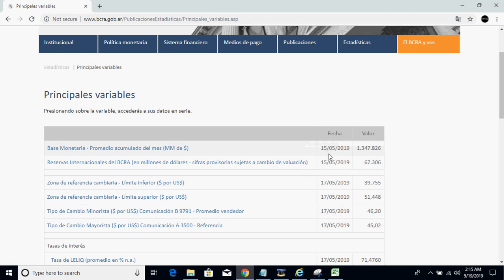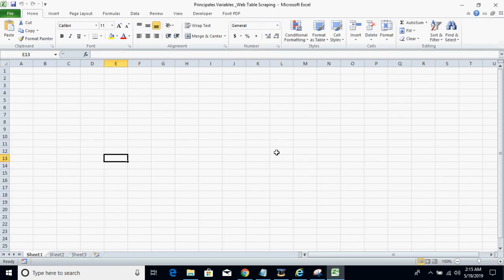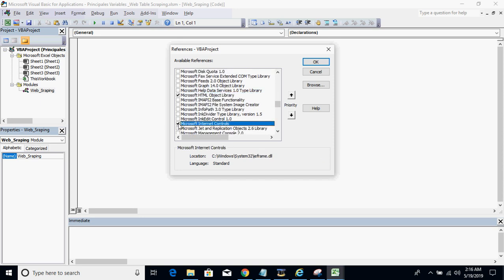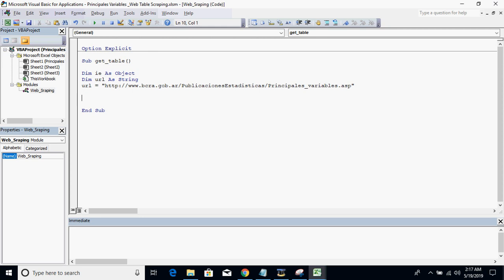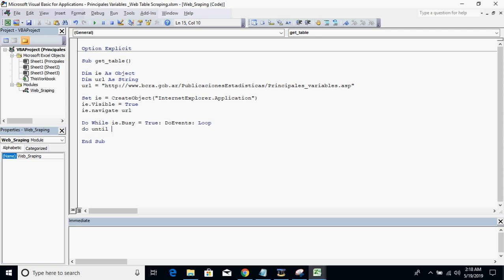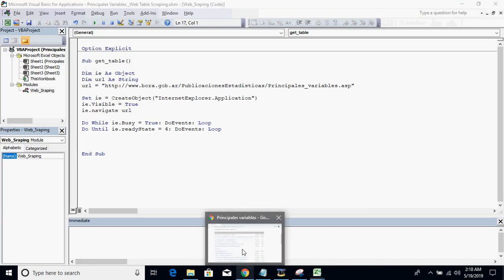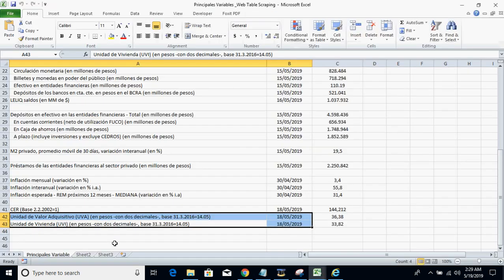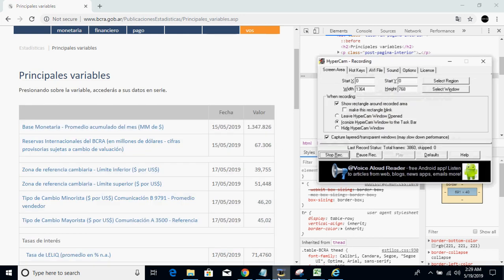Web Scraping using VBA | Web Table to Excel Worksheet | Sample no. 2